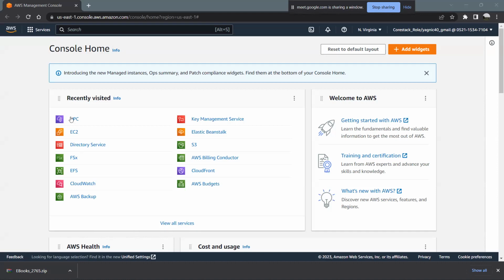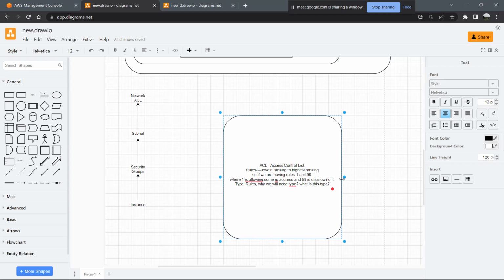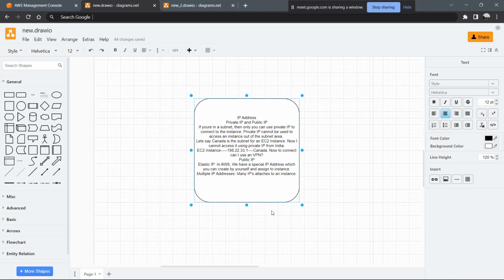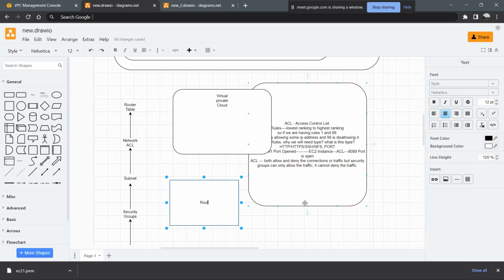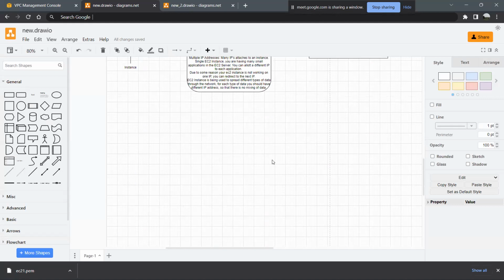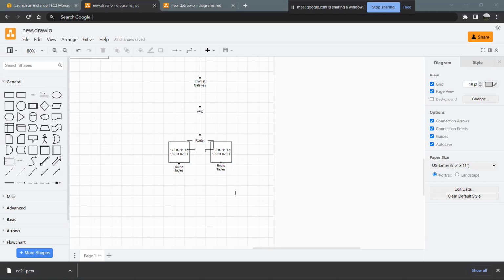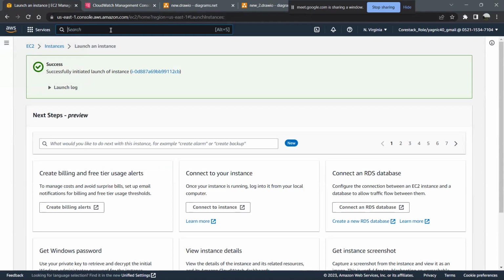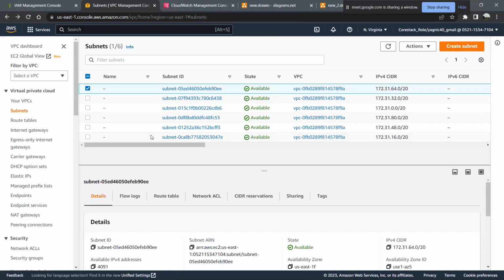Security Basics AWS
We discuss AWS Networking and Security Basics along with the services in AWS which confer to Security.